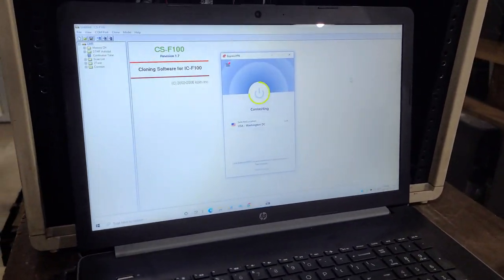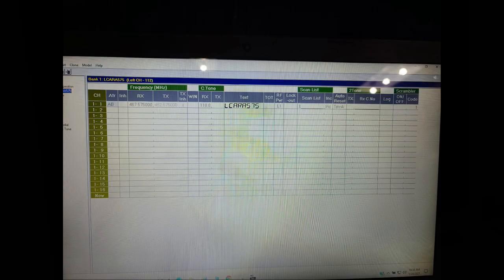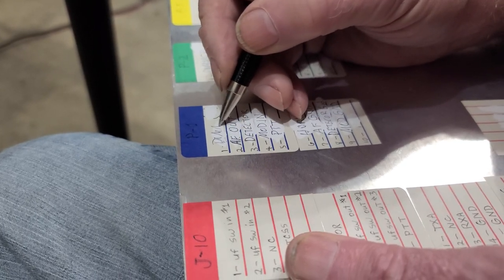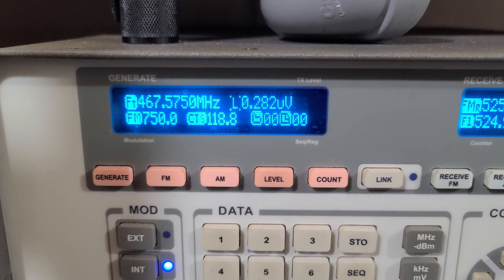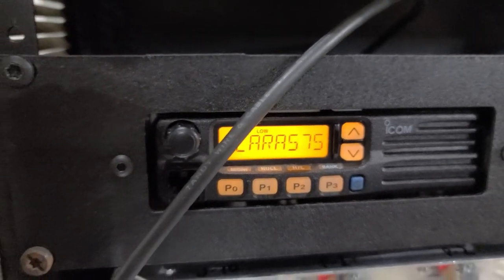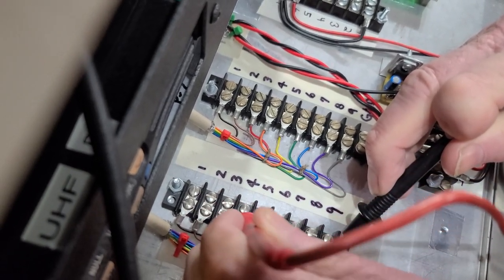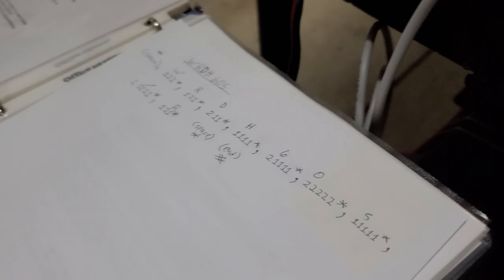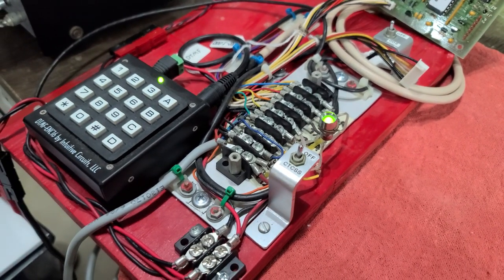LCARA HAM Radio: Building a GMRS Repeater Part 5 - Troubleshooting and Controller Programming!!!!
We encounter more problems that need troubleshooting and we program the controller and test the transmit radio's power output going through the duplexer.

Echolink - AC4DM-R

Kentucky DStar Net:
Reflector 056B

Repeaters:
2M - 146.880 PL Tone 77Hz
70CM - 443.600 PL Tone 100Hz